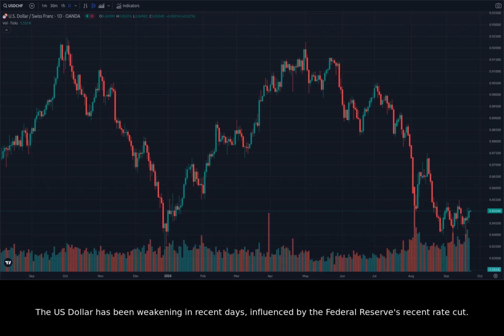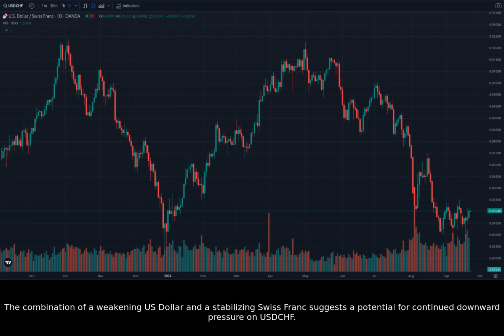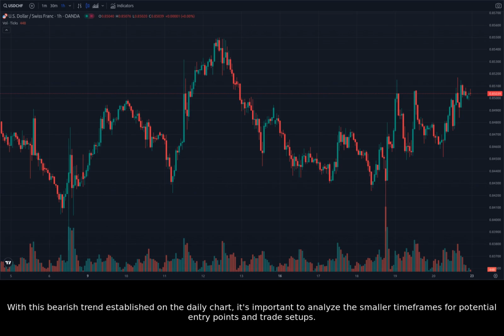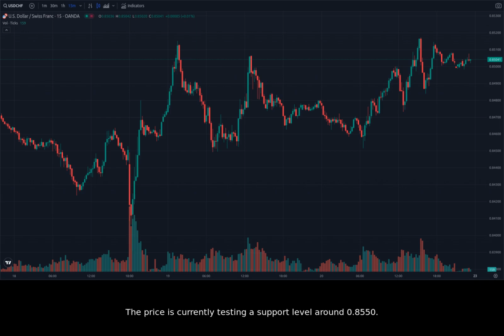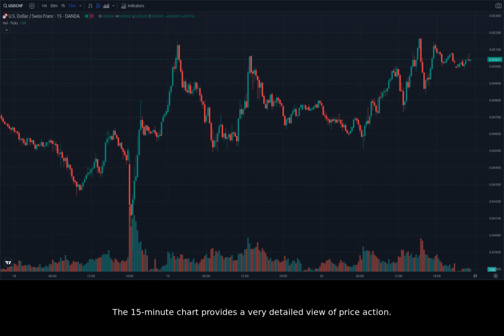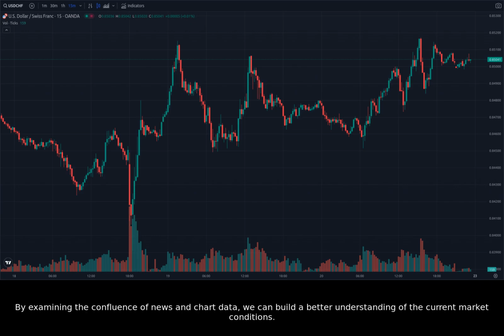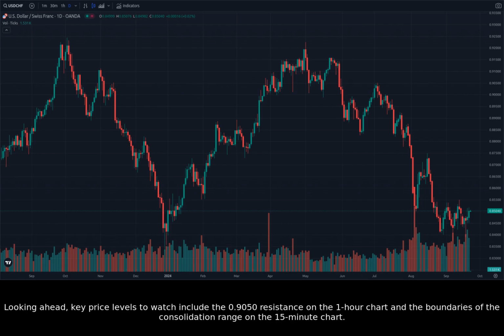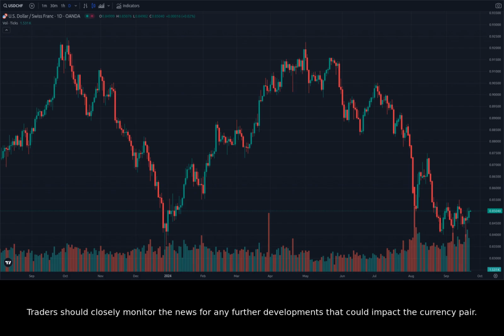USDCHF Technical Analysis: News & Charts - September 22, 2024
Welcome to Explain The Charts, where we break down the market with both news and technical analysis! Today, September 22nd, we're diving deep into the USDCHF currency pair. The US Dollar has been weakening recently, influenced by the Federal Reserve's recent rate cut, while the Swiss Franc has shown stability due to the Swiss National Bank's proactive rate adjustment in response to decreased inflation. How are these events playing out on the charts?  Let's explore the daily, hourly, and 15-minute timeframes of USDCHF to uncover trends, reversals, support and resistance levels, and identify key price points for both short-term and long-term trading strategies.